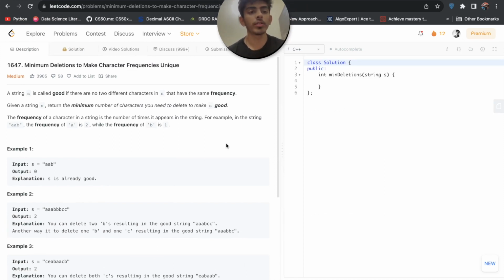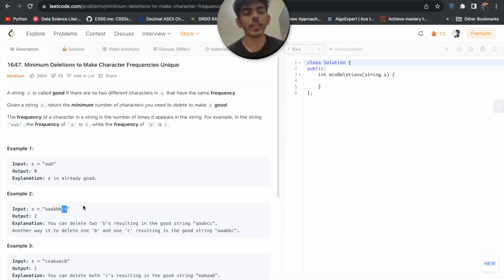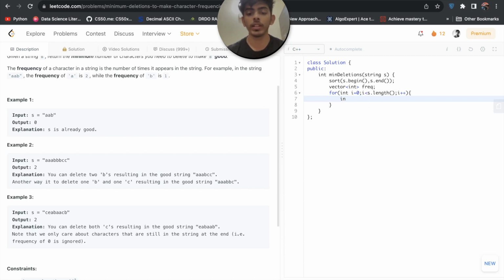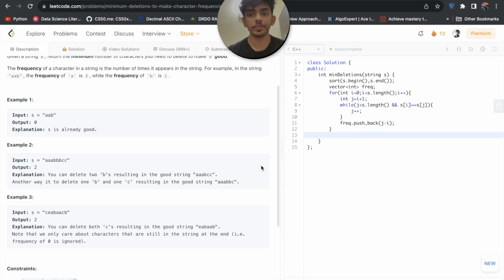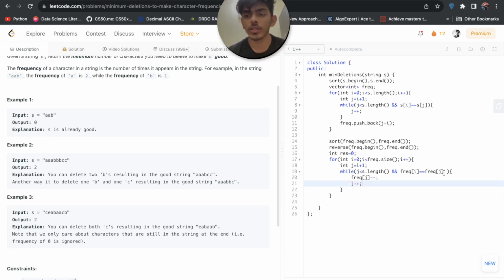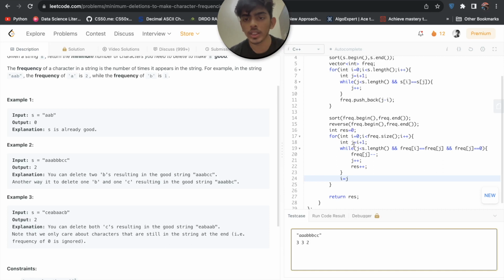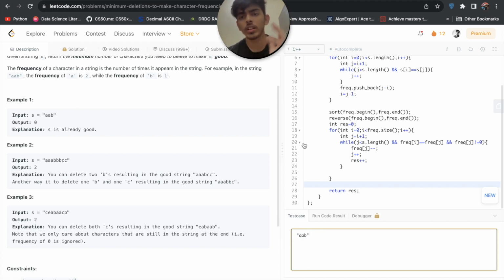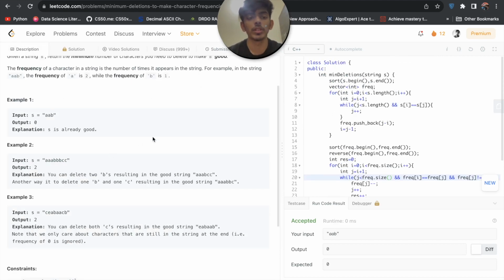Leetcode : 1647 || Minimum Deletions to Make Character Frequencies Unique || September Leetcode